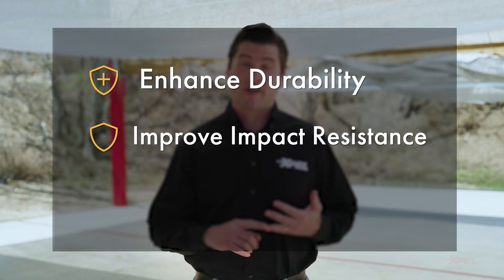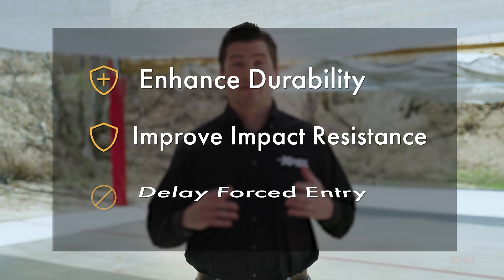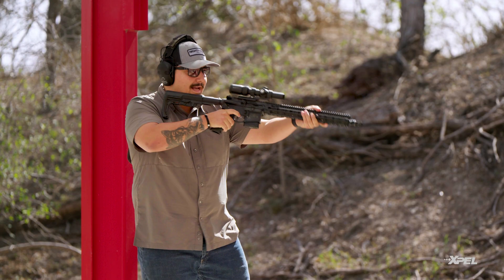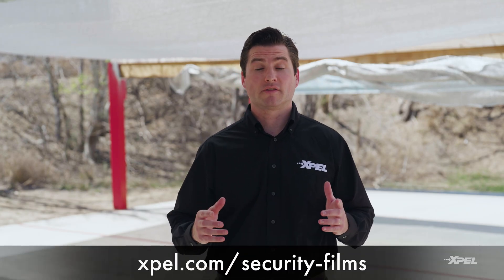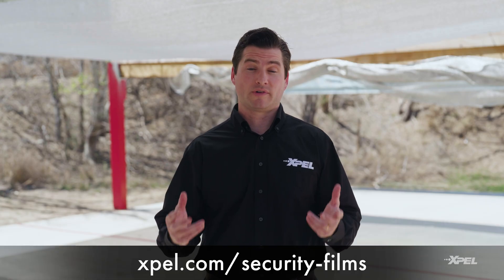XPEL Security Films Test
This demonstration of XPEL security films was conducted at a firing range to show the performance of glass with and without film. Each example depicts delayed entry scenarios with combinations of film on one and two sides of the glass.